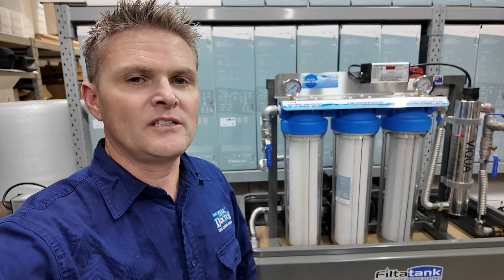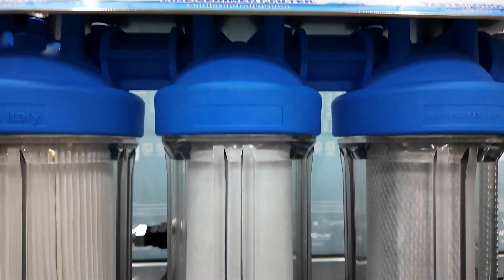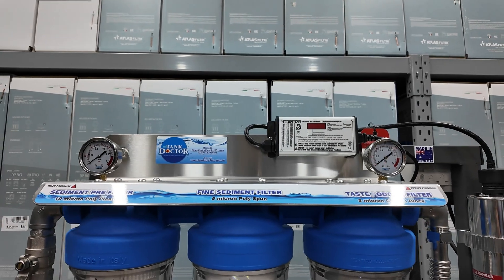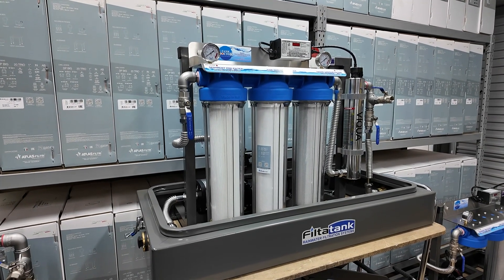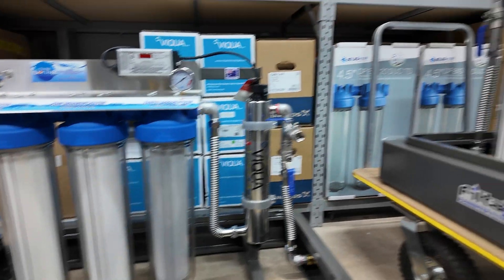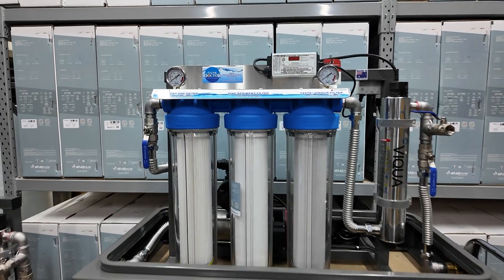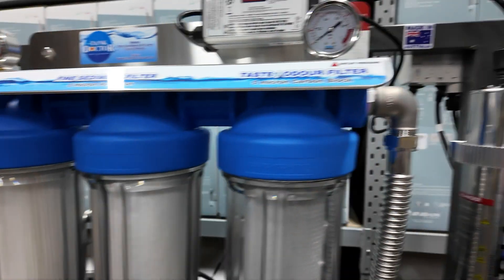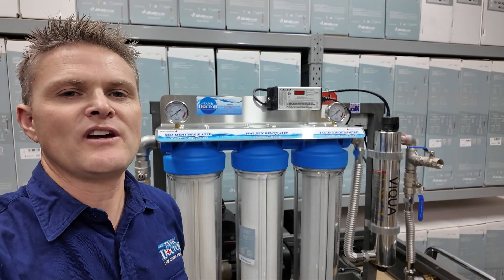Free-Standing Rainwater Filter System Information Video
A quick explanation of our top quality Free-Stading rainwater filtration systems with UV sterilisation made in Australia